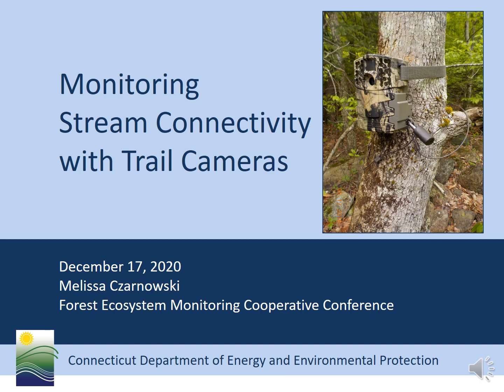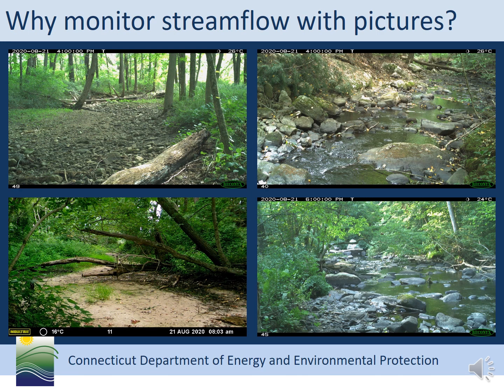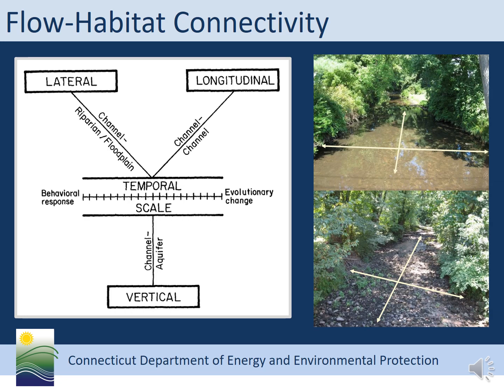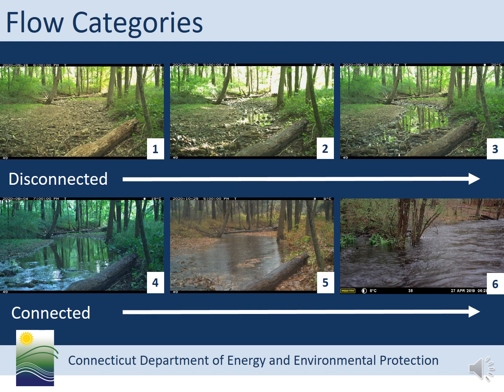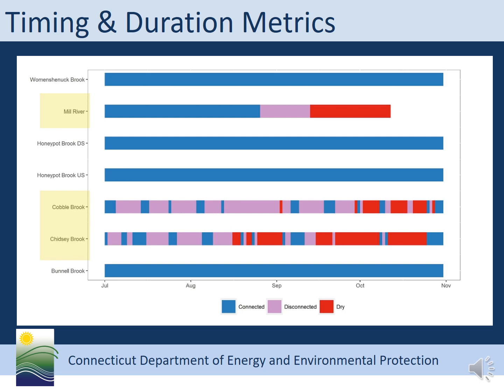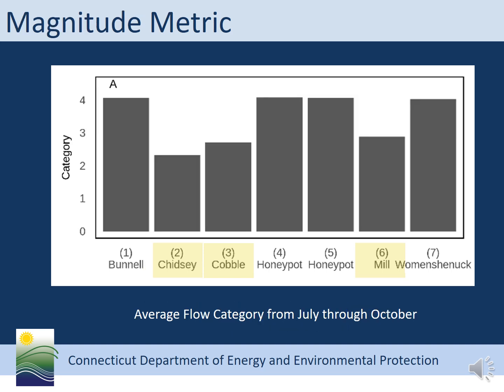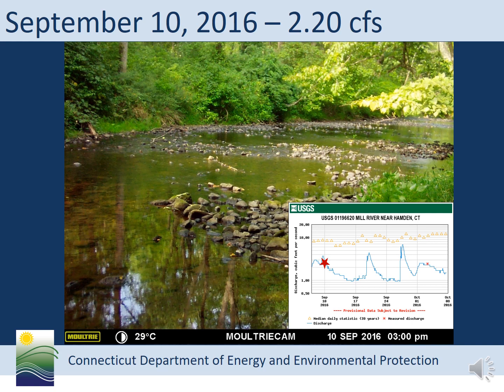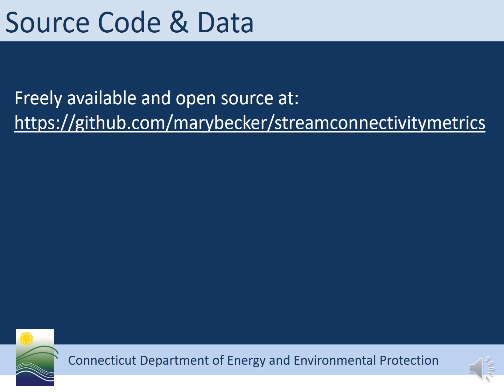Monitoring Stream Connectivity with Trail Cameras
Melissa Czarnowski, Environmental Analyst 3 in the Monitoring Group of the Water Planning and Management Division of CT DEEP, presents about monitoring stream connectivity with trail cameras.

This video is background for Station 1 at the 2023 Fall Aquatics Workshop on October 14th.

This presentation was initially presented as a part the Forest Ecosystem Monitoring Cooperative Conference, refitted for the CT Envirothon Aquatics Station.